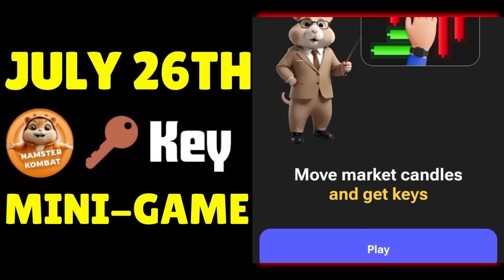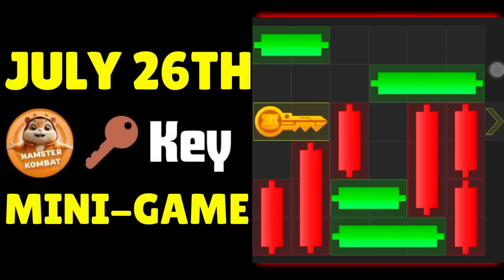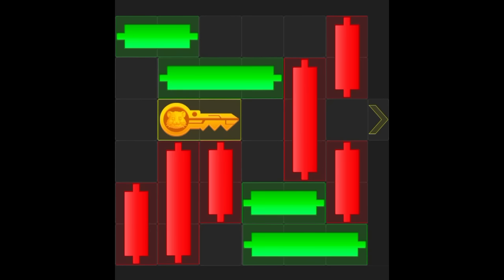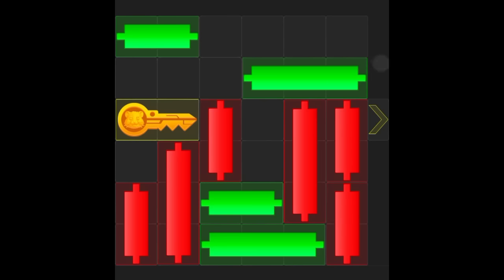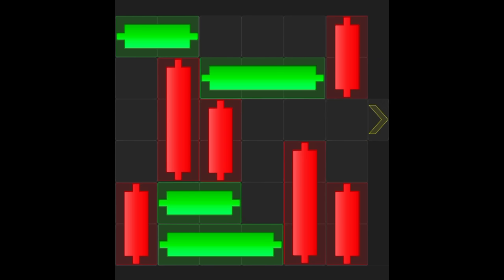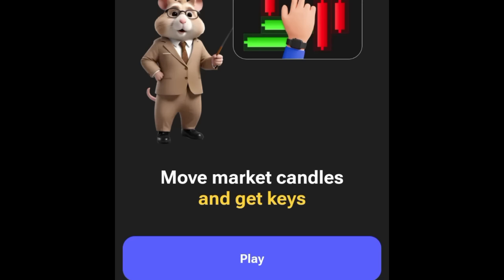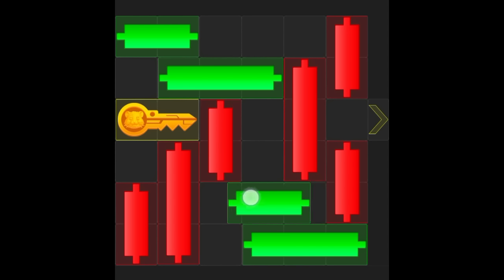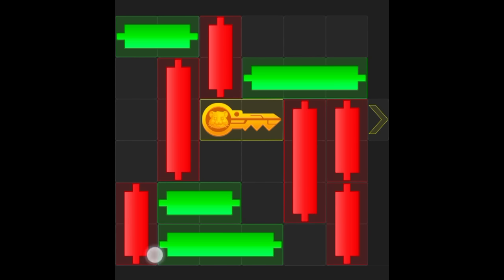Hamster Kombat Mini Game 26th July Puzzle Solved